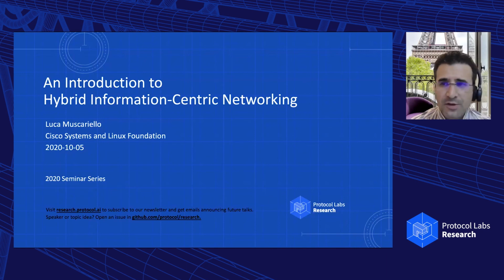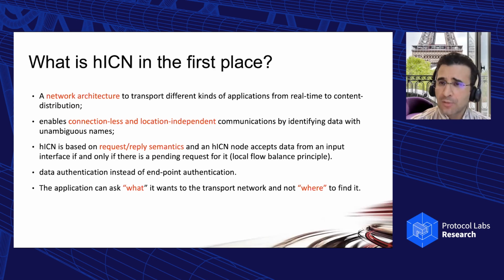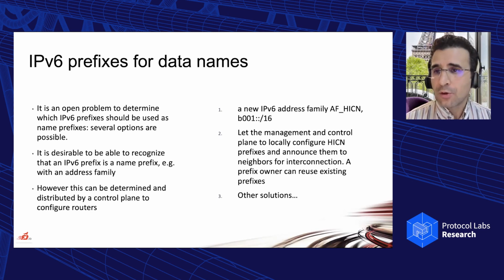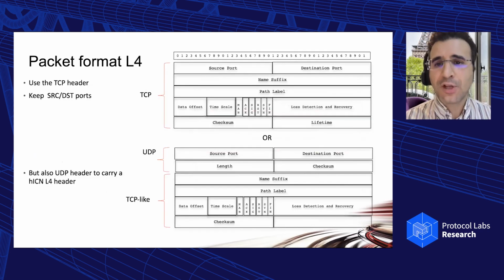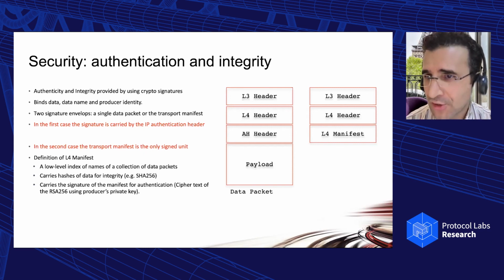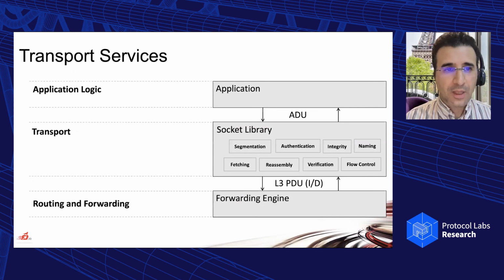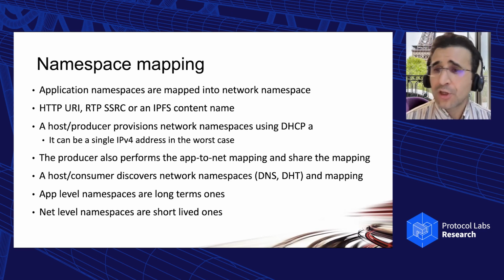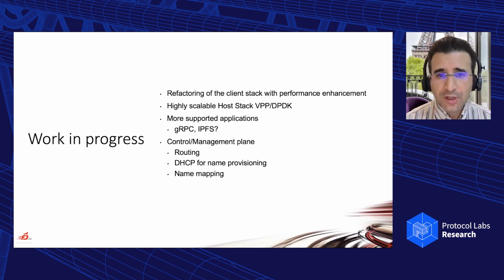An Introduction to Hybrid Information-Centric Networking - Luca Muscariello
A talk from Luca Muscariello, Cisco Systems

To suggest a talk topic or speaker, please open an issue